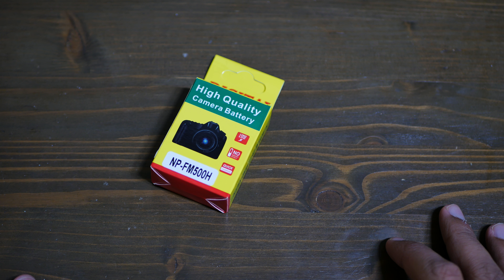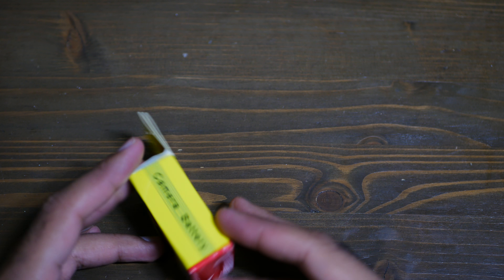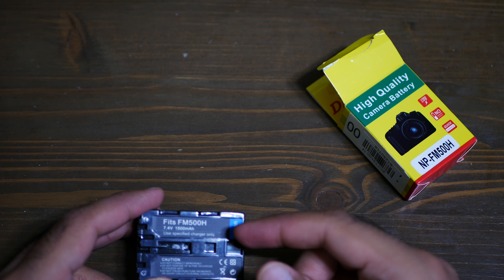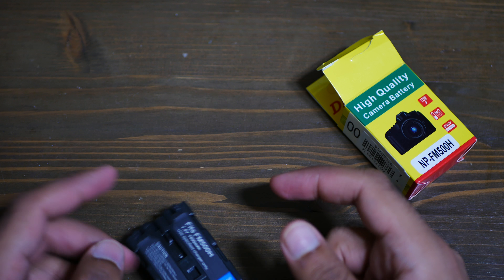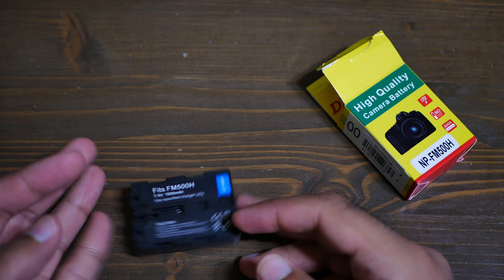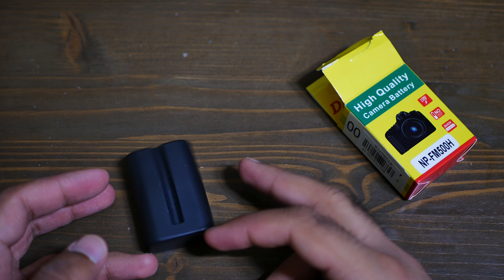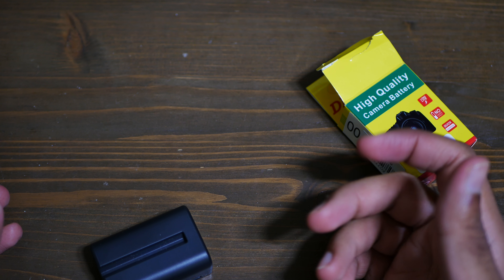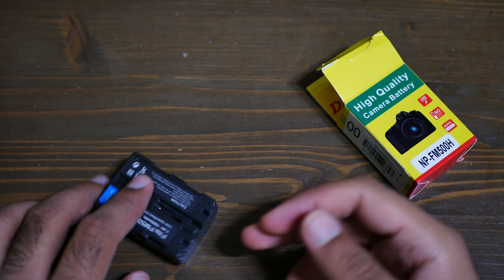Sony Alpha DSLR A550 Review in 2017 Best Budget DSLR